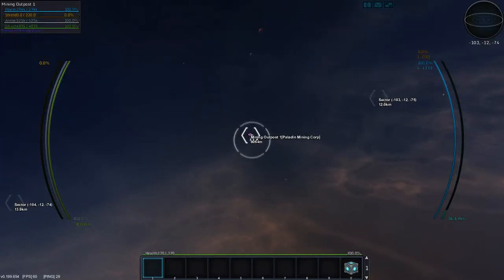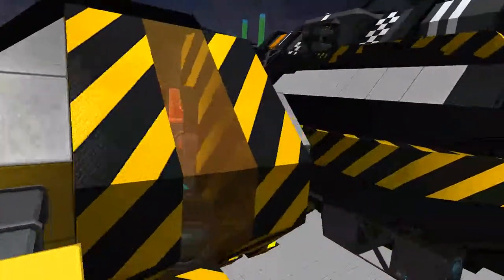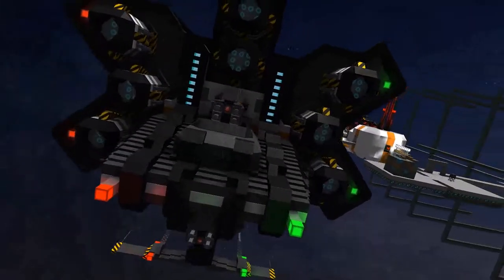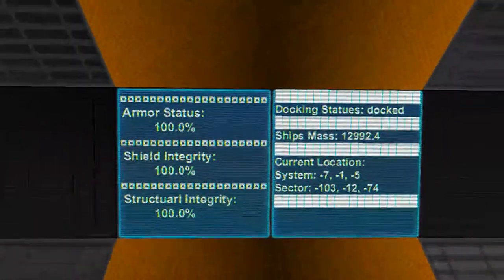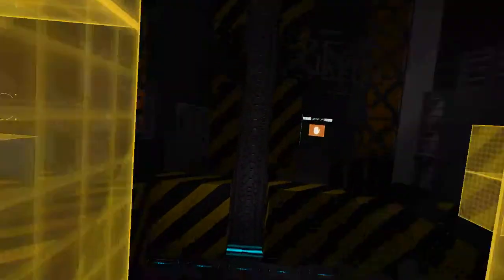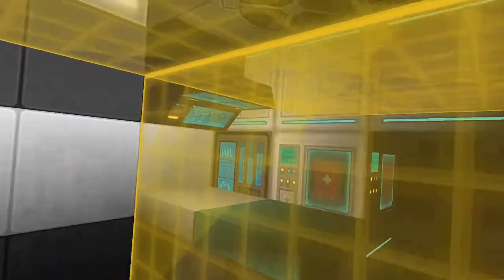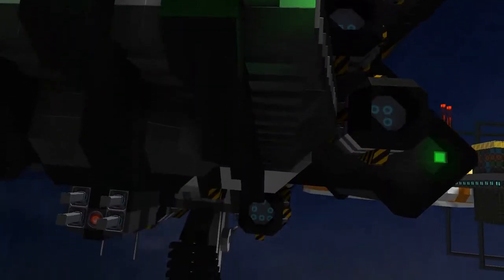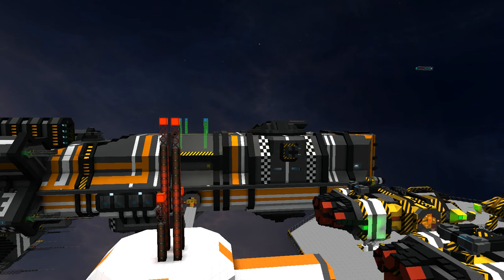JW608 Plays StarMade ep 437 Salty Dog Tour 8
Today in Starmade Lencap and I continue to boldly go where several people have gone before on the Salty Dog Server.

Details on how to play on the Salty Dogs server can be found on Lenscap's discord

and while you're at it go check out his YouTube Channel